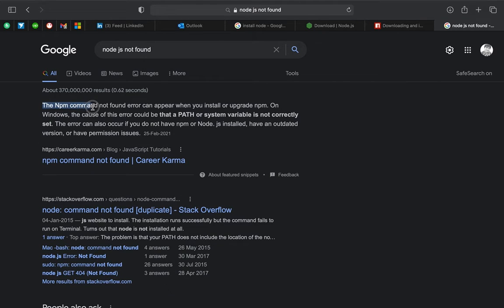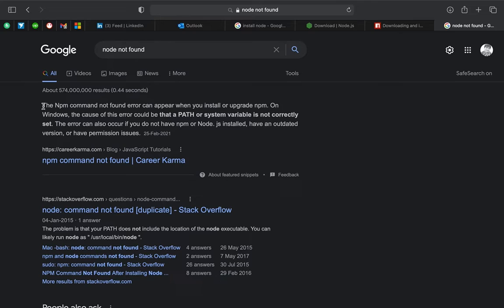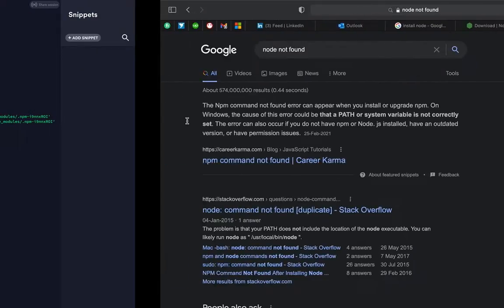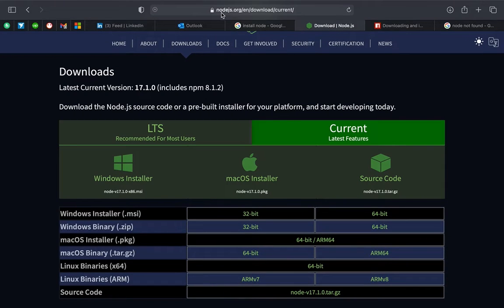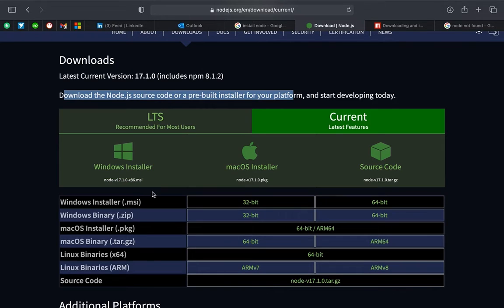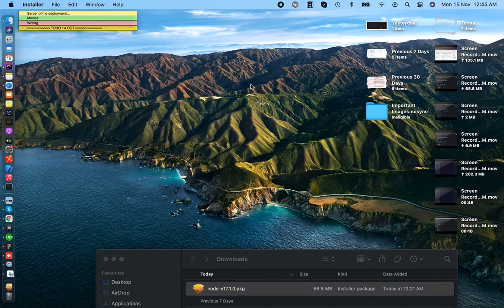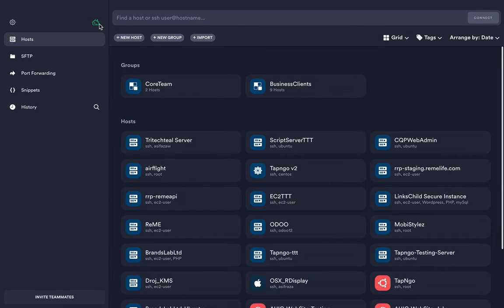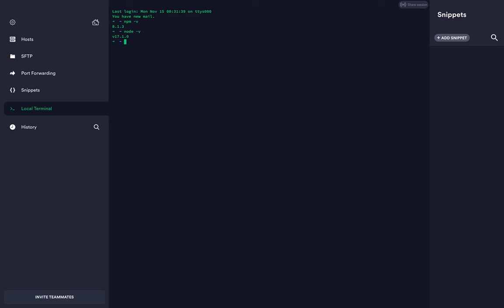node command not found mac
node  command not found duplicate  mac